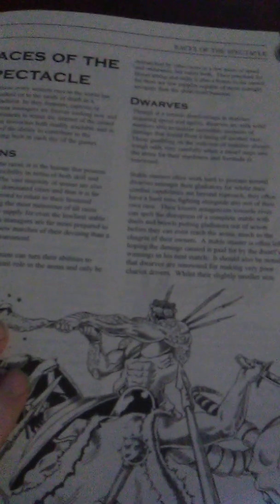Review 49: Gladiator - Sands of Death (D20)